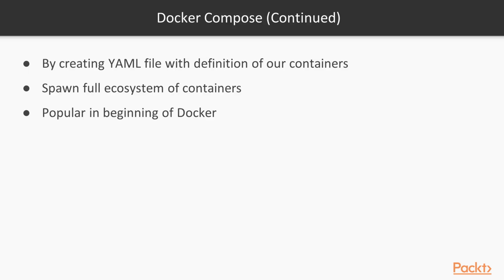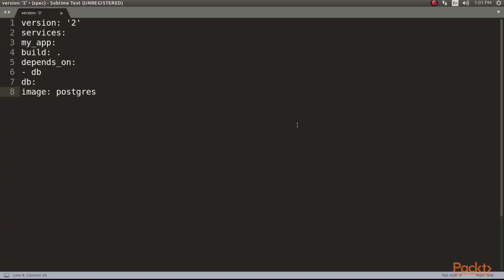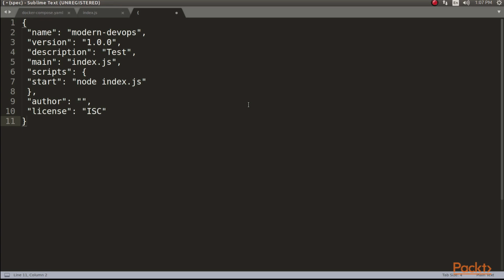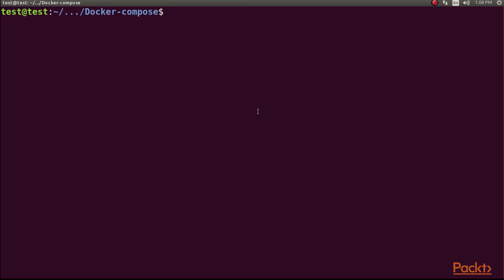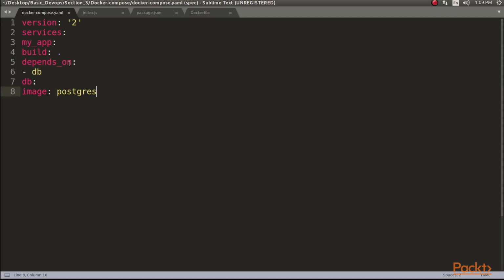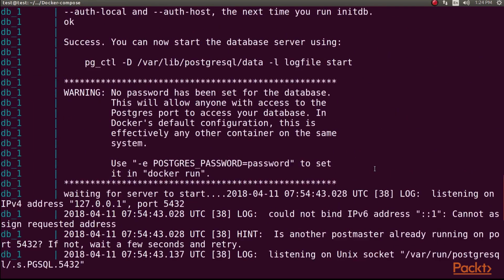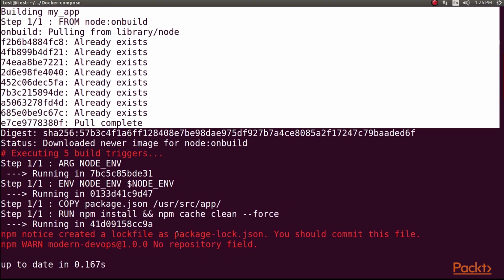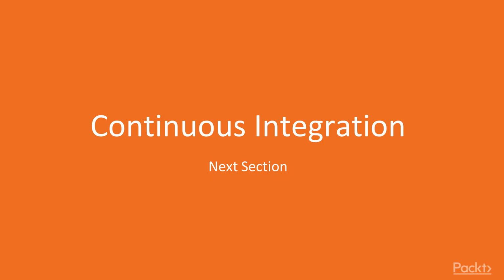0305 Docker Compose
03.Docker